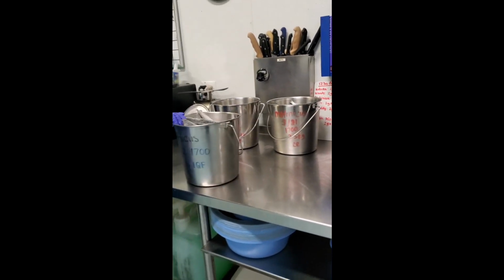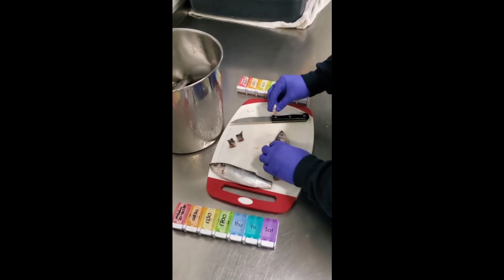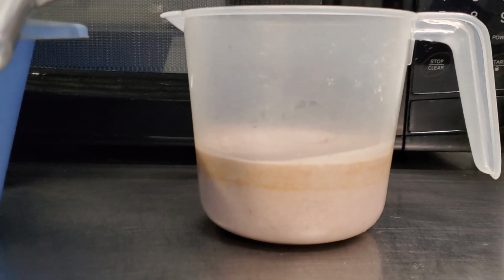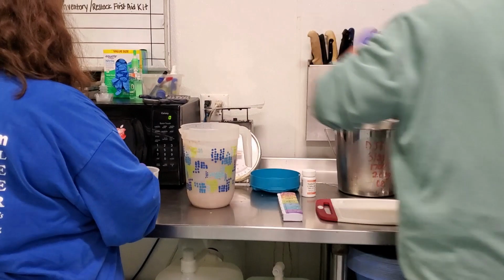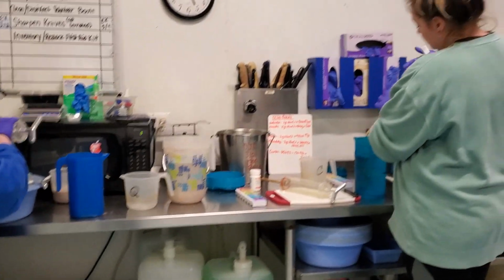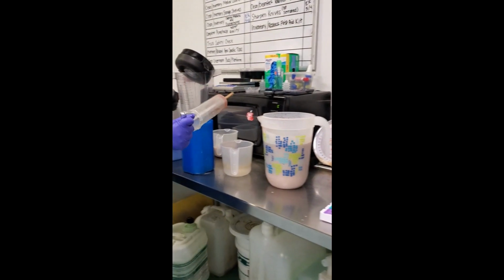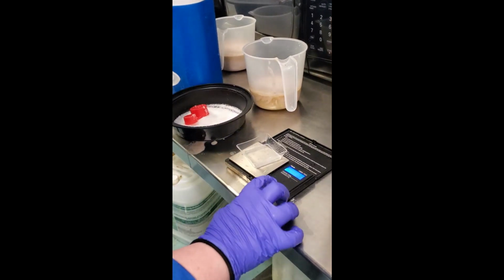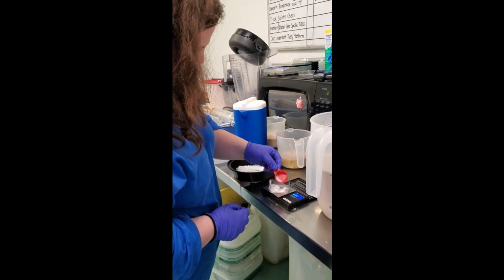Behind the SEAnes Kitchen Tour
Join us as we take a look at diet prep at National Marine Life Center. How do we feed seals and sea turtles? What do our animals eat? How is our kitchen different than yours? See it all and more in this episode. for information about our upcoming Seal Pup Shower